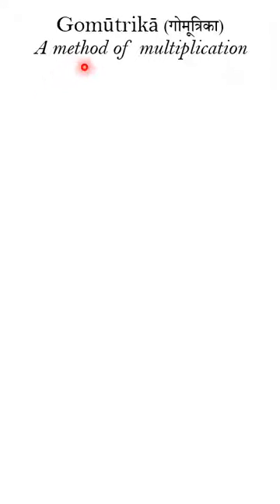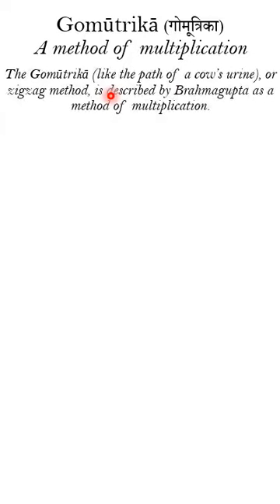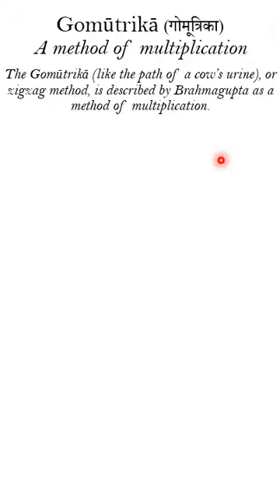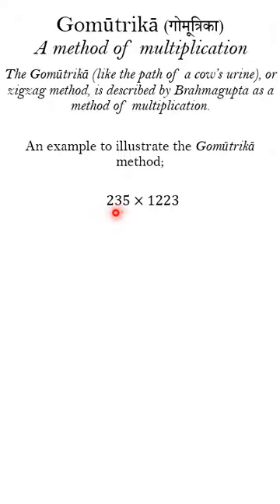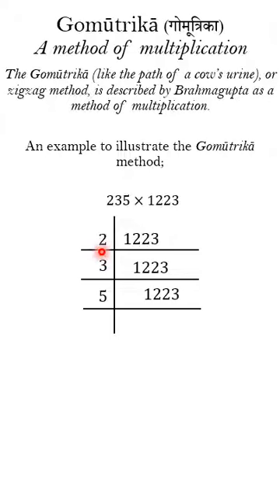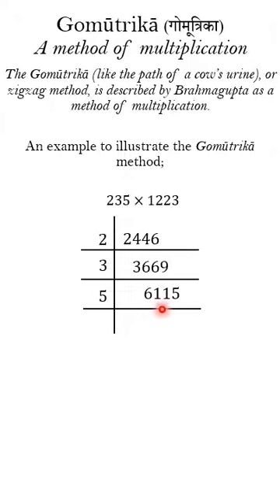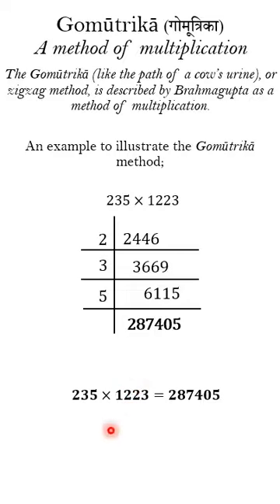A method of Multiplication - Gomūtrikā | गोमूत्रिका | Indian Mathematics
In this video, we will be looking at a method of multiplication, described by Brahmagupta, and an example of the same based on the commentary of Pṛthūdakasvāmī.

Please do highlight any omissions/errors if any.

Source : History of Hindu Mathematics by Bibhutibhushan Datta and Avadhesh Narayan Singh.